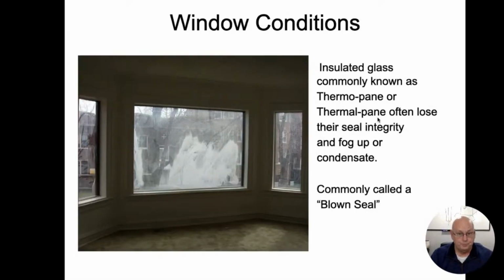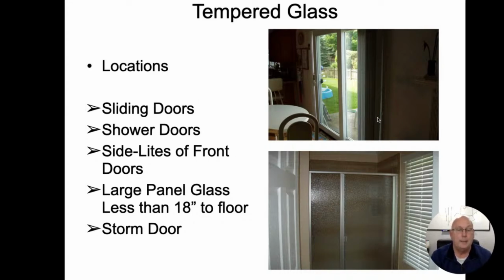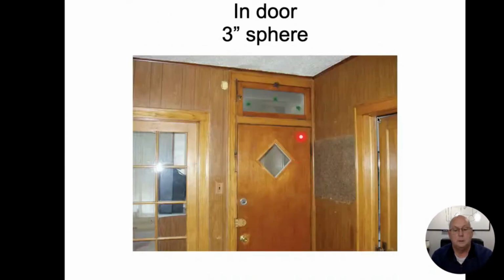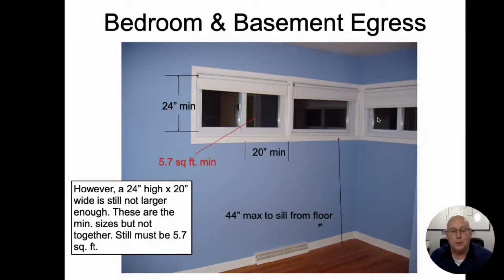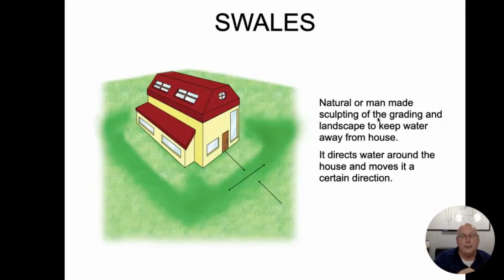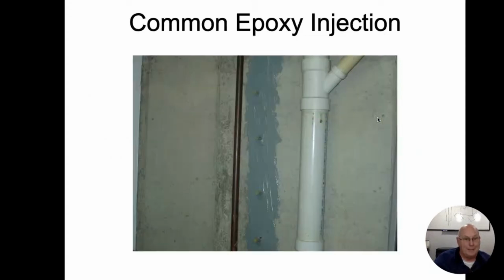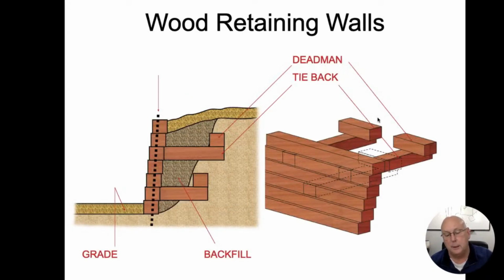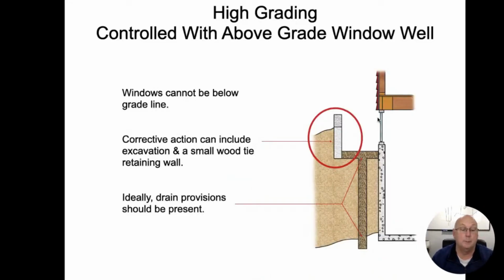Windows Part 2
In this video, we continue our deep dive into windows, focusing on advanced techniques, common issues, and best practices for installation and maintenance. Perfect for homeowners, contractors, and those interested in optimizing their home’s windows, this guide offers valuable insights to help you make informed decisions.
Topics Covered:

• Advanced Window Selection:
o Choosing the Right Windows for Your Home
o Energy Efficiency Considerations
o Aesthetic Integration with Your Home’s Exterior

• Installation Best Practices:
o Ensuring a Proper Fit and Seal
o Preventing Common Problems: Leaks, Drafts, and Frame Issues
o Tips for Long-Lasting Window Performance

• Maintenance and Troubleshooting:
o Addressing Common Issues with Windows
o Regular Maintenance Tips to Extend Window Lifespan
o Solutions for Drafts, Leaks, and Condensation

Join us as we explore the intricacies of window selection, installation, and maintenance in this second part of our Windows series.